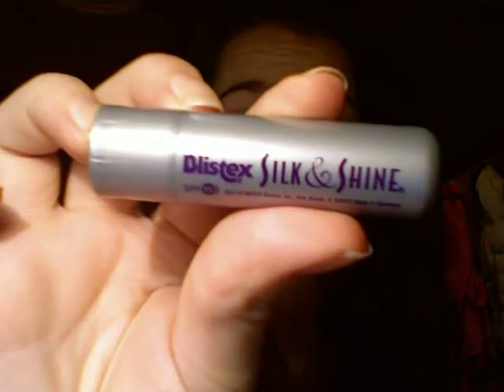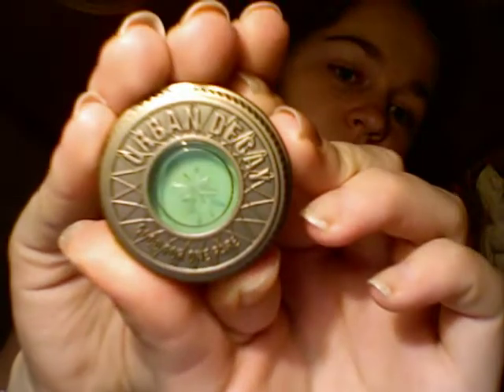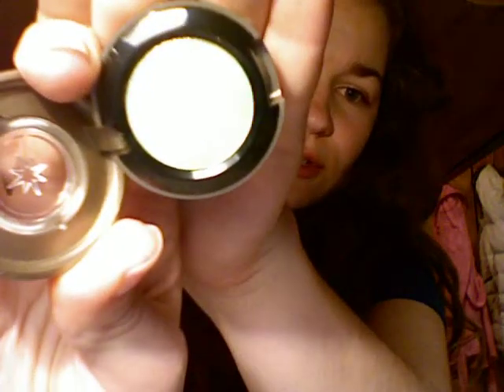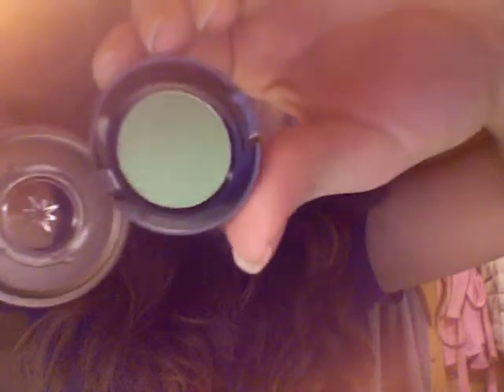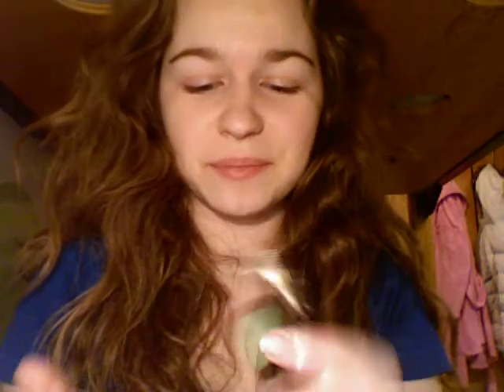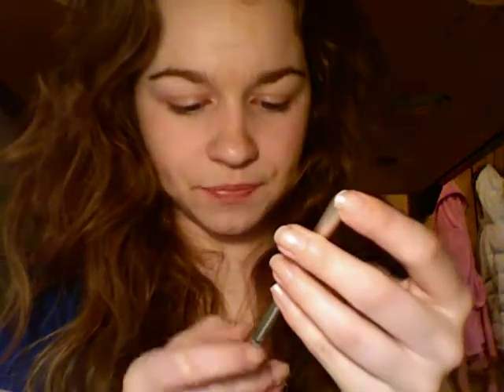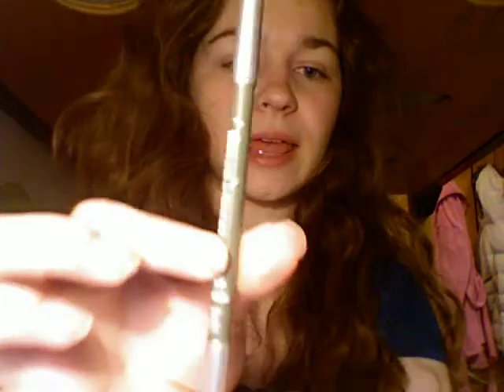Urban Decay Cosmetics Haul (from HauteLook.com)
Want to get great deals on makeup like this, and other brand name items (clothes, jewelry, etc.)? Join for FREE today!

Hope you all enjoyed this haul!

Mae